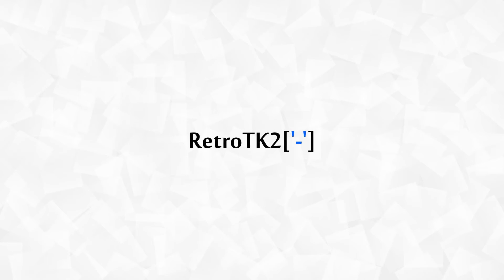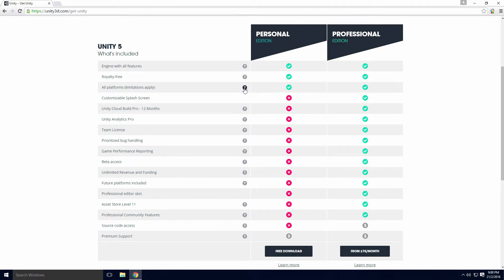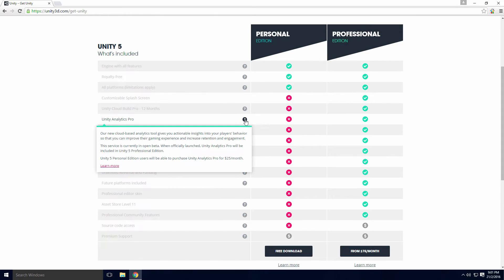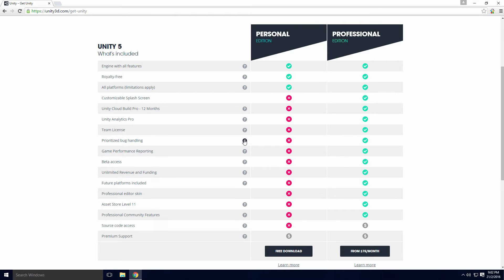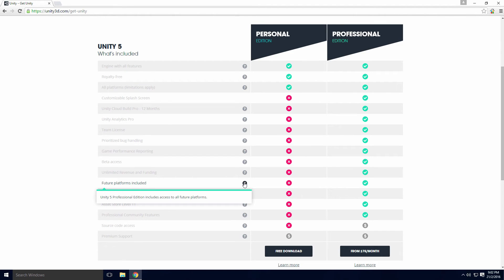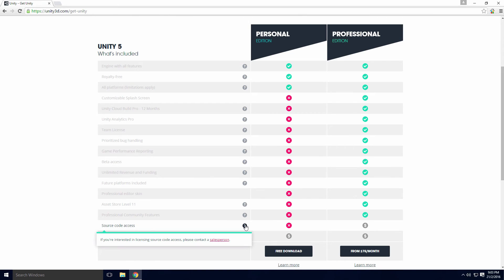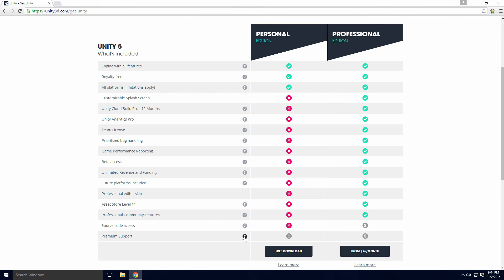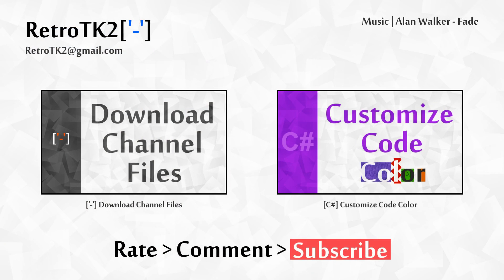[Unity] Unity3d Engine Download & Installation | Pro vs Free Version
Today, we're installing Unity and taking a look at the differences between the Pro and Free versions. Enjoy Ace:)

[ Video Outline ]

 + Pro vs Free
  - Both Editors Are The Same
  - $100,000 Limit on Unity Free
  - No Unity Services Included with Free
  - No Dark Skin with Free

 + Installation
  - Download & Install
  - Create New Project
  - Launch Unity

[ Unity Services ]

[ Info ]